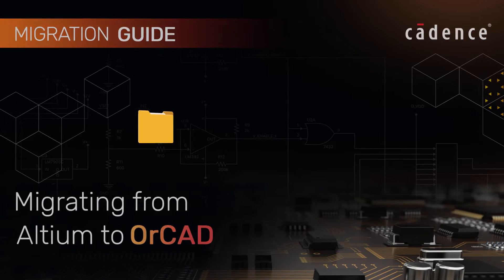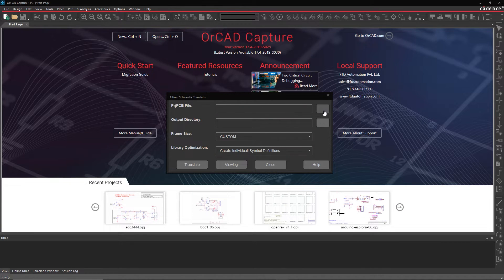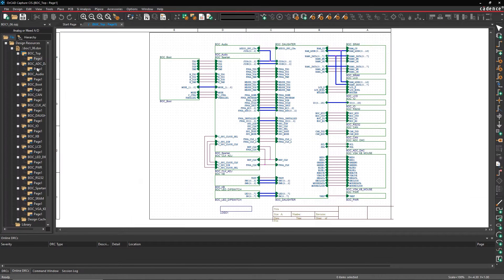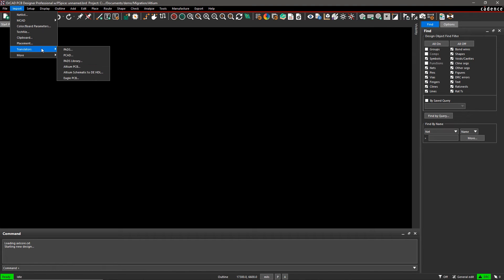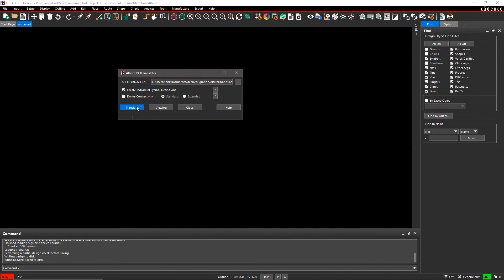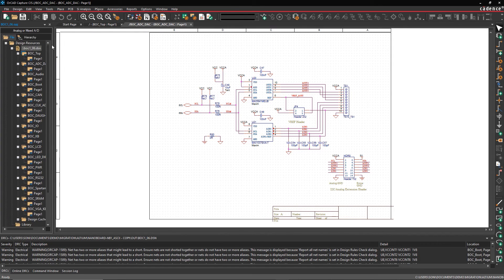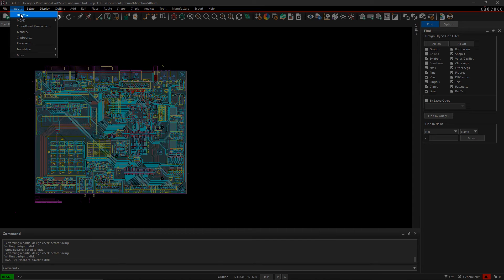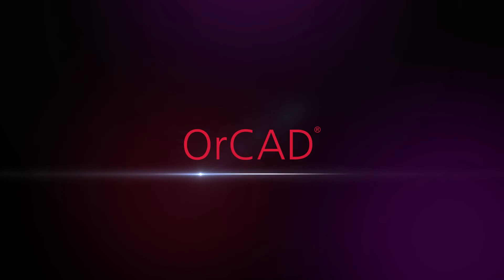Migrating Your Altium Schematic and PCB Layout to OrCAD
Watch this quick walk-through on how you can translate your Altium schematic and PCB design databases to OrCAD. Make sure that your design files are converted to the right file format first!